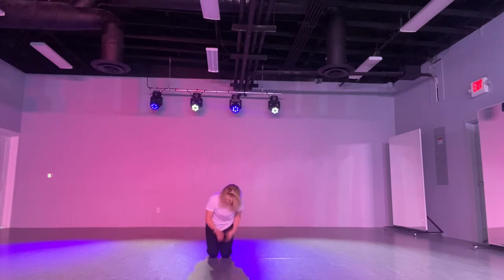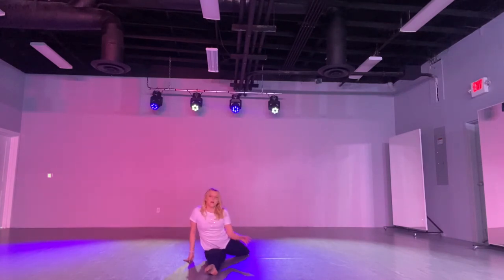Warm up with CAT | Basic warm up | Caitlin Beanan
Get ready for your day for dance class with this quick warmup.

You can also get Confident Artistic Thrivers merch! Let's all be CATs together!

I do not own the writes to this music.